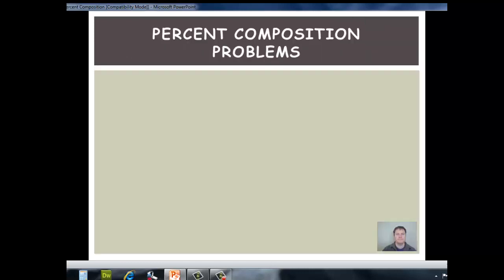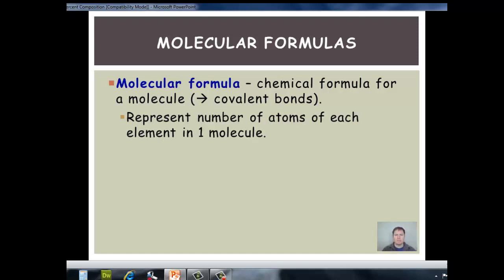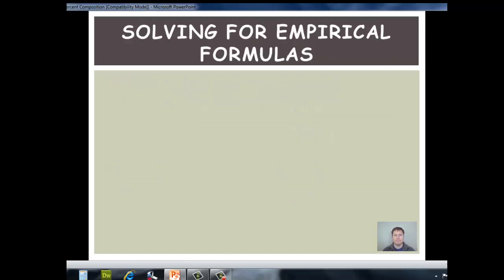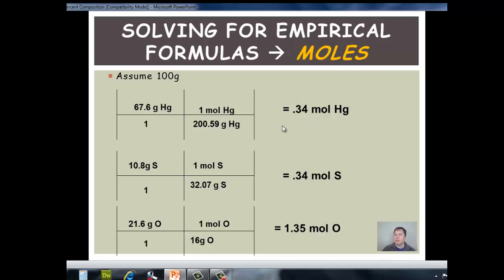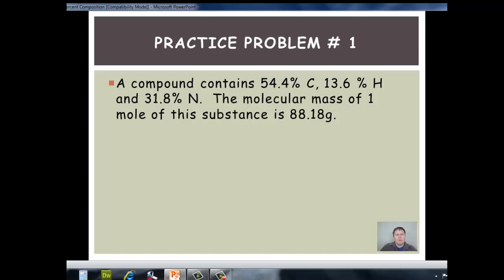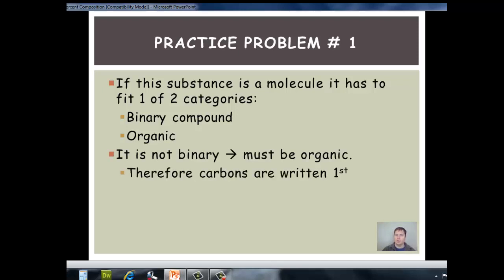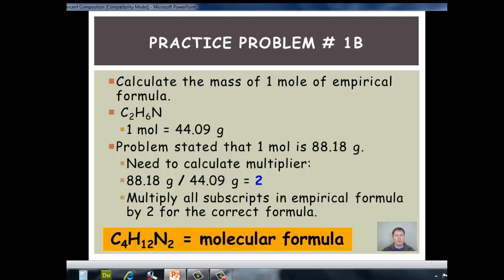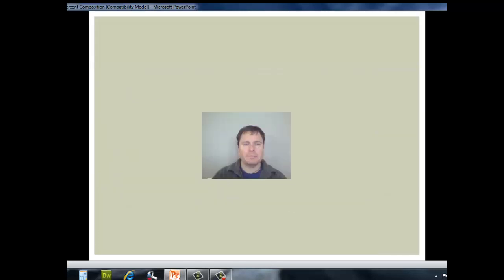5.3 Empirical and Molecular Formulas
Learn how to use the percent compostion of a compound th determiens its empirical and molecular formulas.